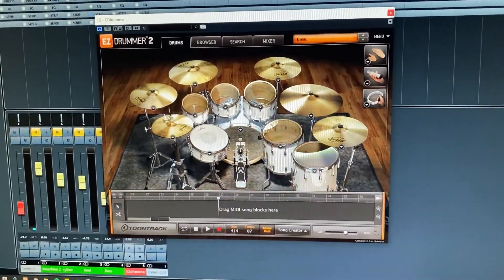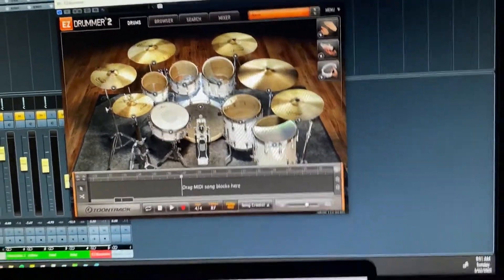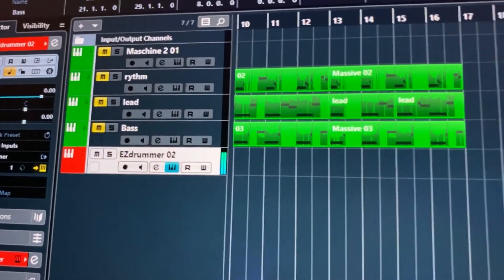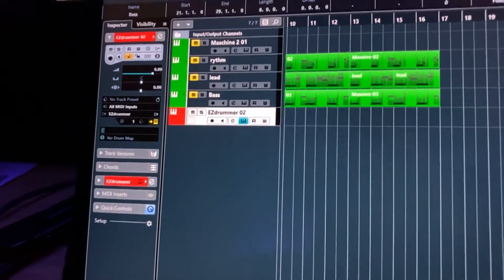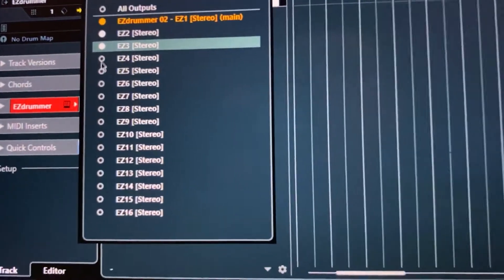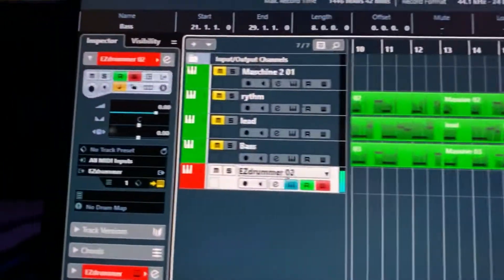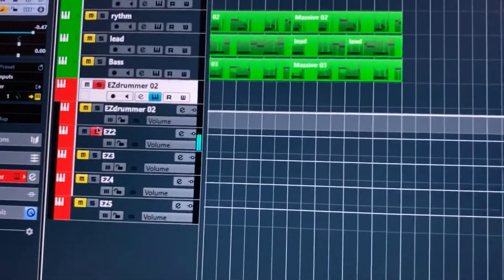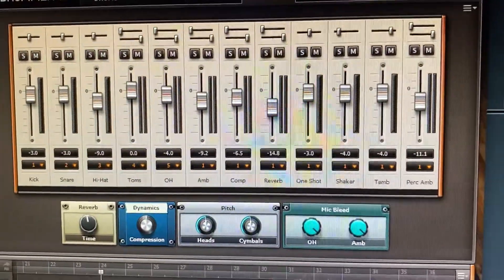EZ Drummer - Separate Tracks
EZ Drummer tutorial to show how to separate individual drum portions.

1. Create a Virtual Instrument with EZ Drummer

2. Go to the “Mixer” Tab in EZ Drummer

3. Change the output numbers accordingly right below the faders of each drum

4. Activate Outputs on your DAW

5. Rename the new tracks to match what EZ drummer Mixer says and you’re good to go!